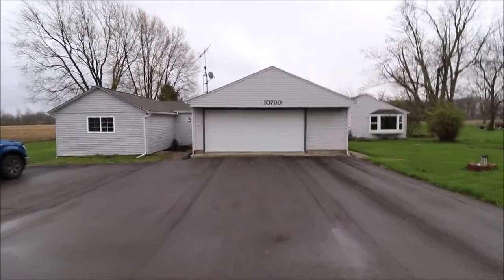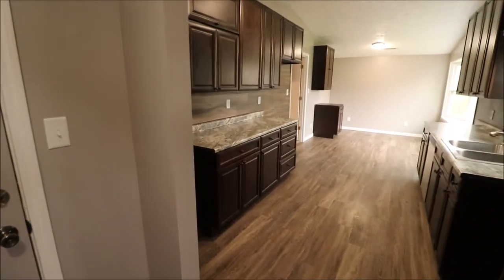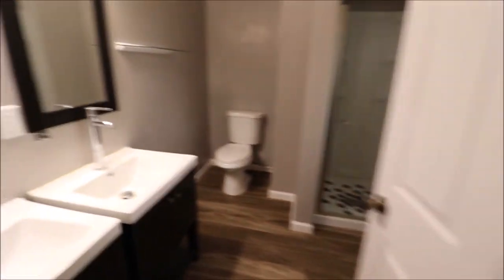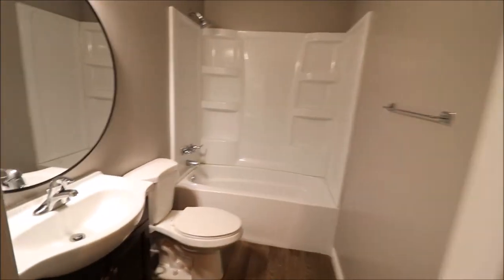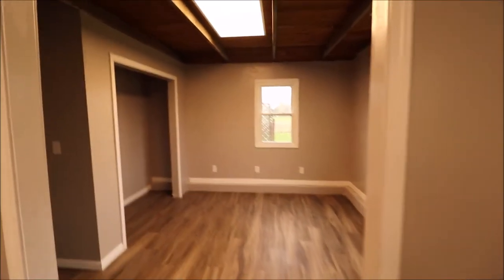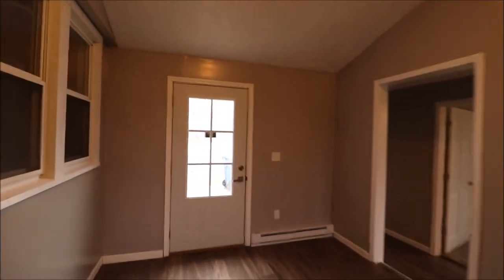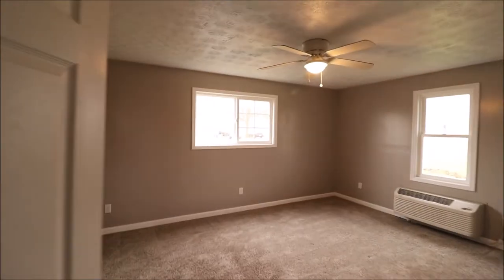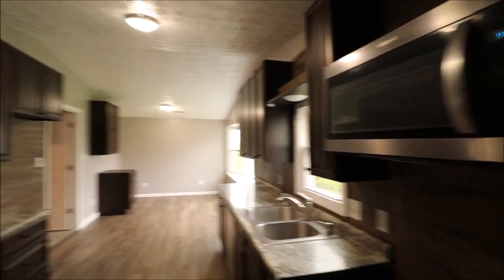SOLD! 10790 National Rd, Brookville, OH 45309 ~ Updated 5 bedroom, 3 full bath home on 1/2 acre!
10790 National Rd, Brookville, OH 45309 ~ $229,900
This is the one you have been waiting for. A wonderfully updated 2100 sqft ranch home located in the country on a ½ acre in Brookville Schools. You will be impressed once you pull up and see the newer driveway that can accommodate several cars. There are no immediate neighbors to the left, right, or rear of the property! On the inside we have a spilt floor plan with a total of 5 bedrooms with good sized closets for each of them. Did I mention this home is equipped with 3 full bathrooms? You definitely have room to grow or spread out in this house. Plus, just about everything in this home has been updated. Roof, windows, flooring, kitchen with over-sized cabinets, all of the bathrooms, doors, trim, again pretty much everything is newer. Call for your private showing today.
Welcome to Brookville, OH
Welcome to Brookville Schools
Brookville Elementary Schools
Brookville Middle Schools
Brookville High Schools